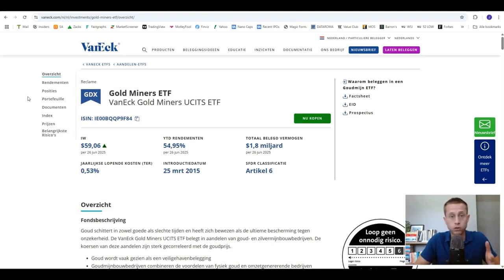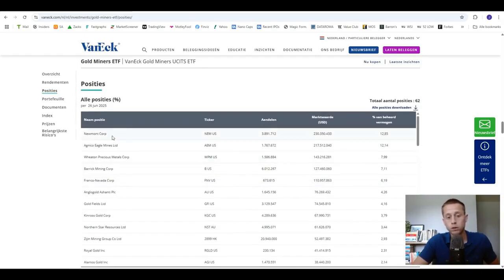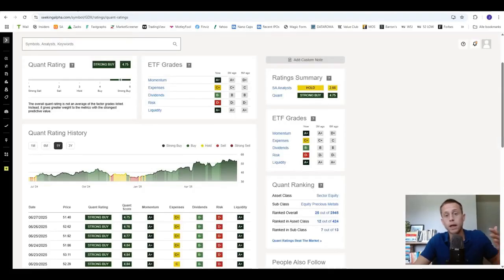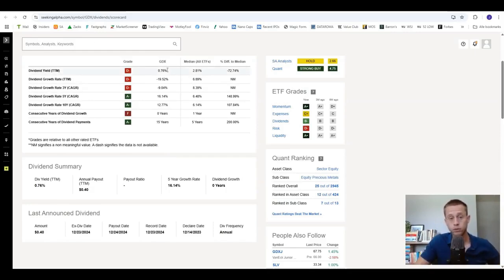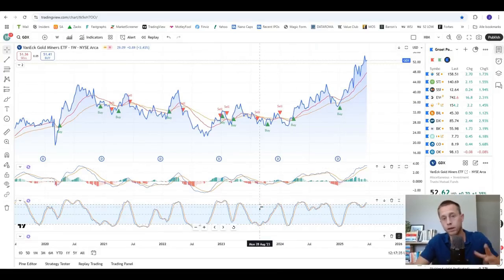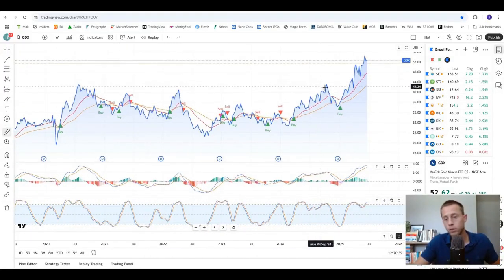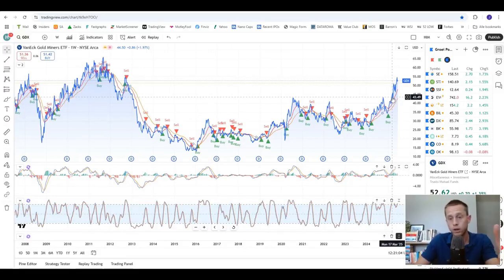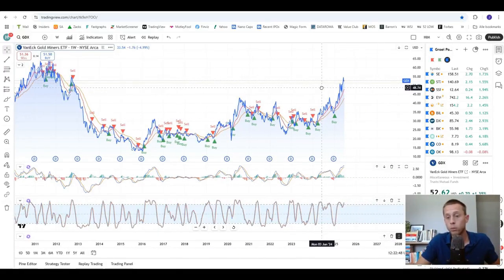VanEck Gold Miners ETF (GDX) Analysis 2025 | Gold rush or gold crash? Buy or Sell Gold in 2025?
Do you think the gold rush has only just begun? Then you need to watch this video. In this analysis, I discuss the VanEck Gold Miners ETF (GDX) – a popular ETF from the DEGIRO Core Selection that you can now buy with low transaction costs. But beware: this gold ETF can rise sharply, but also fall sharply. In this video, you will learn exactly when you should and should not get in, and why this gold ETF may be an interesting investment for 2025.

My name is Jorik Vermeulen, Msc. Background in business administration. 10+ years of experience in investing and business. Financially free at 30. Through Happy Investors we offer honest, no-nonsense inspiration for simple investing and financial freedom. I hope to guide you to financial freedom so you can invest your money and time in the things that really matter: living with fulfillment and freedom, doing what you want, being with and helping people who love you.
PS: my videos are translated with AI to multiple languages so that I can serve my content faster and to more people.
SAVE MONEY with the BEST Stock Brokers (your money is at risk with investing):
Realize 20 - 25% Returns or More with Proven Investor Programs:
00:00 – Intro
00:33 – Cyclical nature
01:36 – Top 10 holdings and their impact on returns
02:07 – GDX vs. GDXJ: what is the difference?
03:11 – Why GDX acts as a lever on the gold price
03:44 – GDX ETF Rating: strong momentum
05:43 – When to get in on gold ETFs?
07:11 – Why I don't invest in GDX myself
08:11 – Fundamental differences between gold and growth companies
08:45 – Expected price development: +25% or -40%?
09:53 – Technical analysis: resistance and stop loss